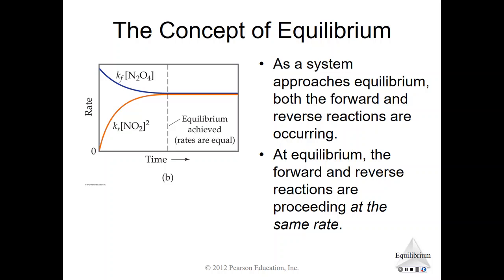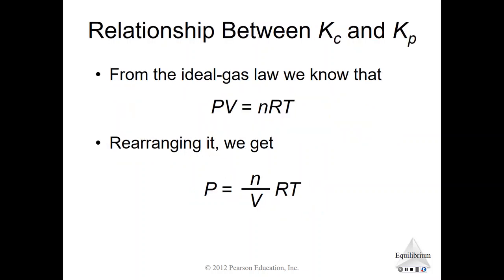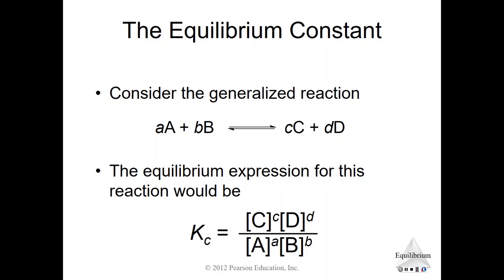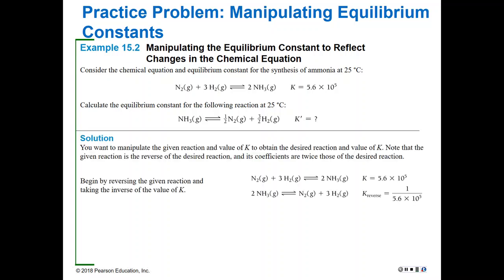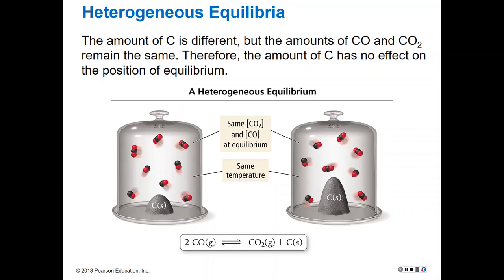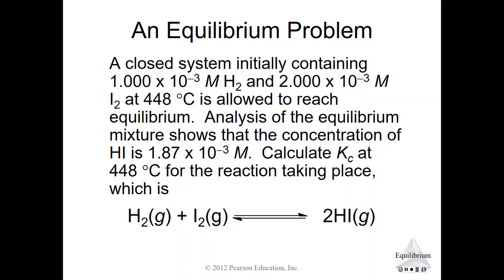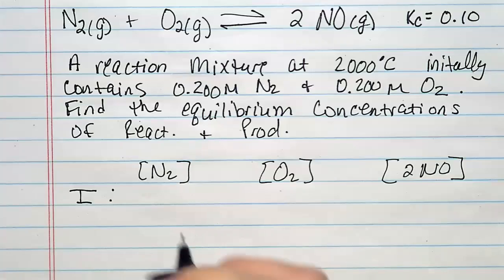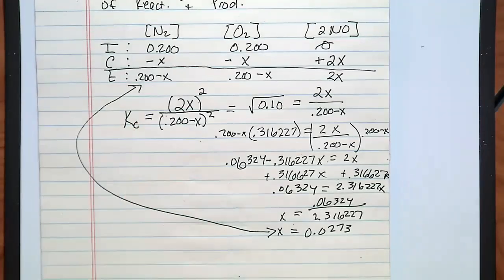Ch 15 Equilibrium part 1